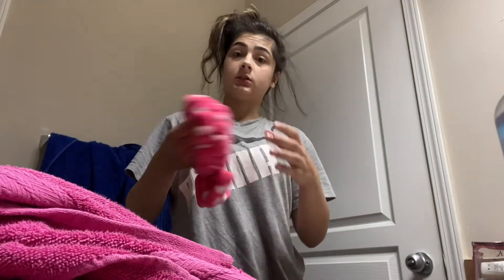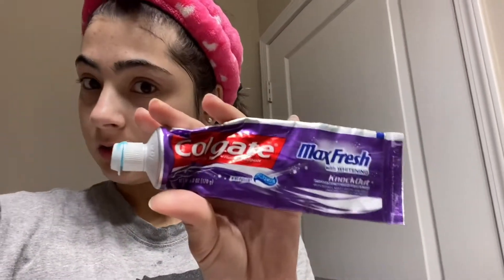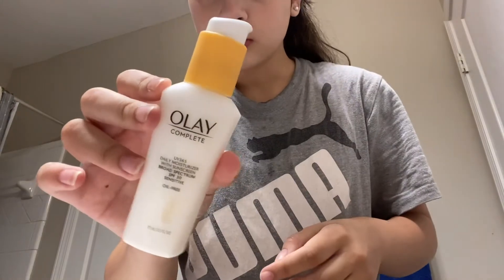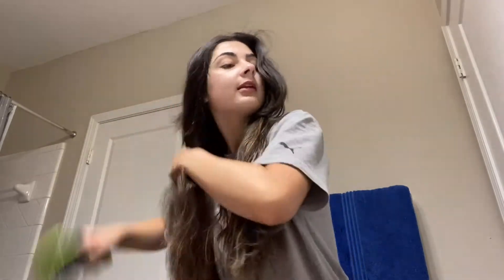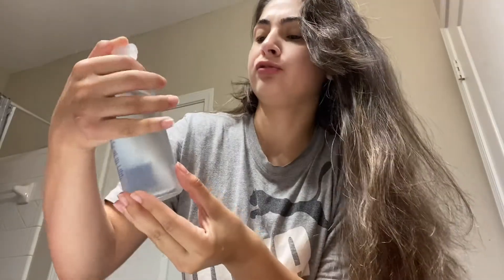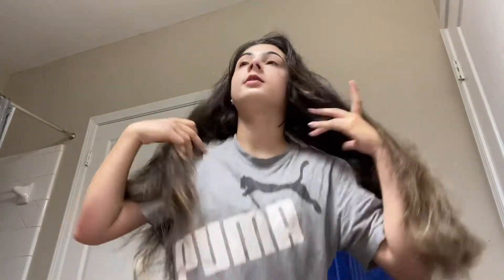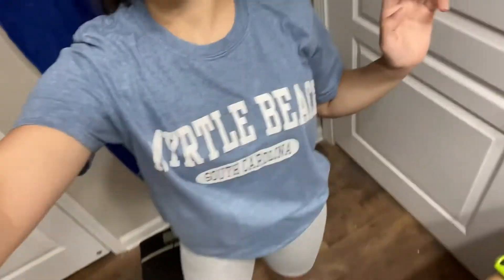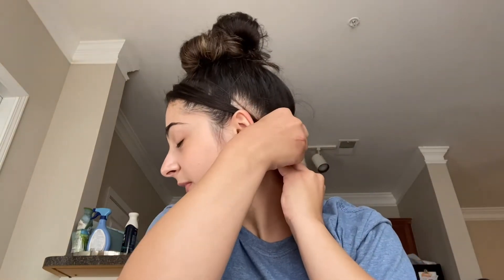☀️REALISTIC morning routine @ my dads |Yesenia Sablon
Here is what a morning at my dads apartment looks like.

Xoxo: Yesenia💖
Socials